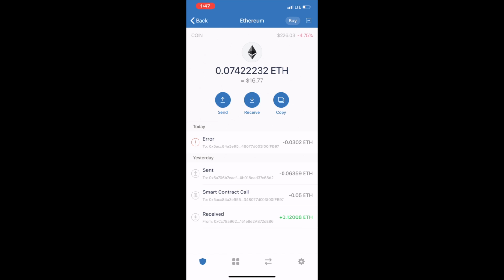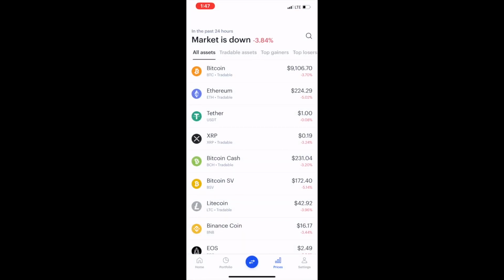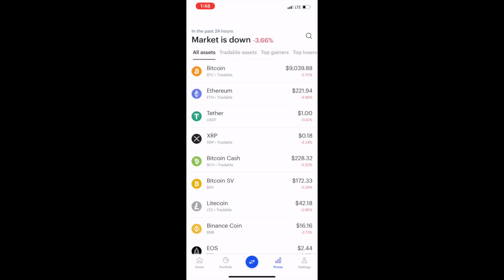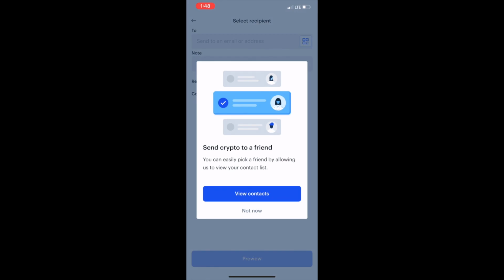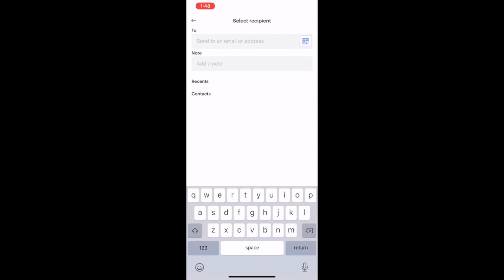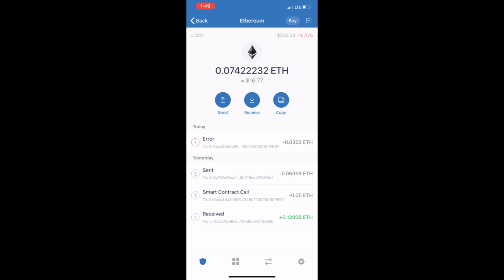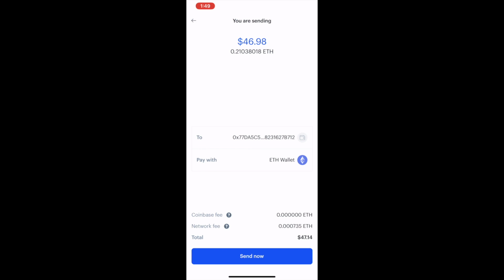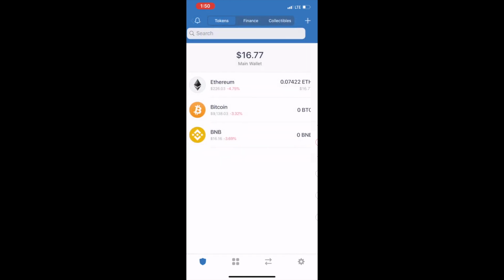Forsage International: How To Transfer Ethereum From Coinbase to Trust Wallet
If you've been having issues buying Ethereum on Trust Wallet this video is for you!